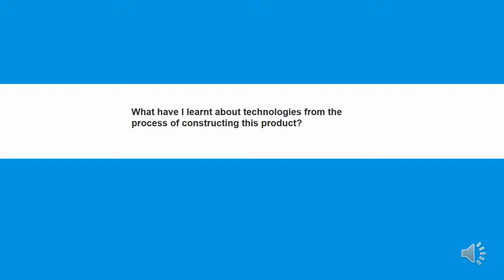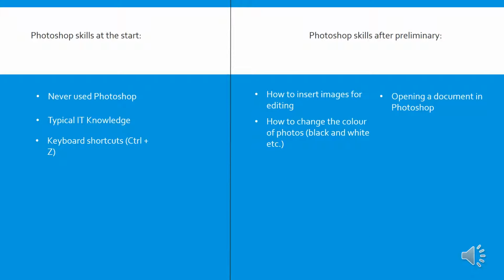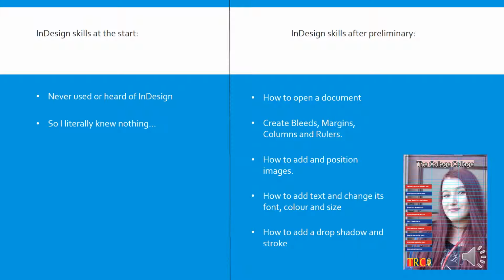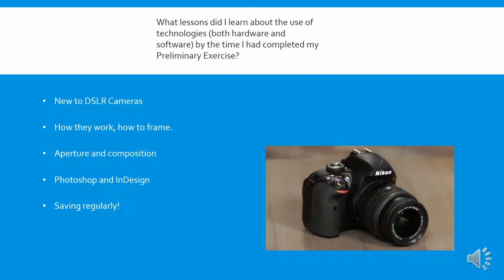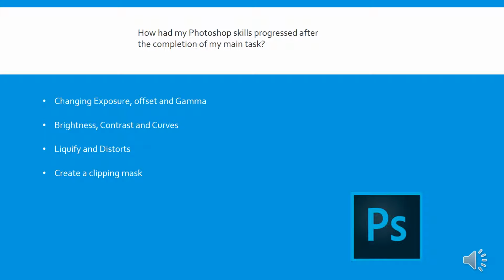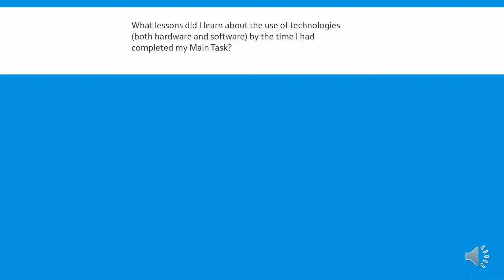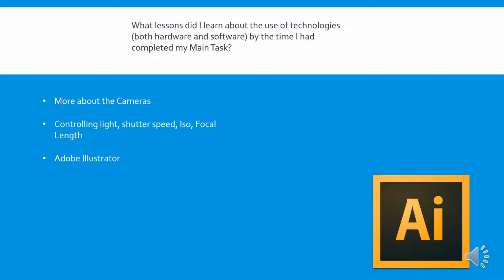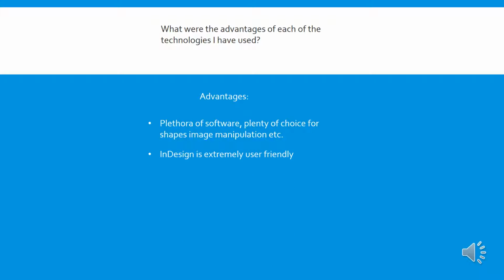Magazine evaluation question 6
My video for question 6 of the main task magazine evaluation.
Sam Dawson 0340